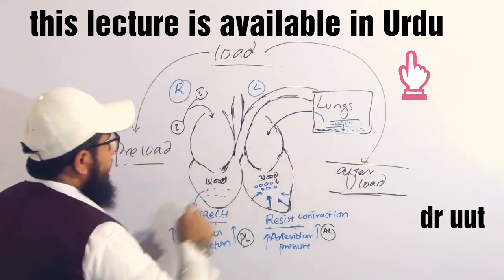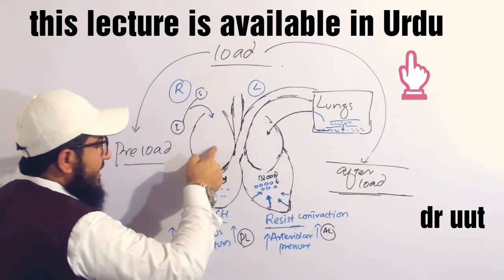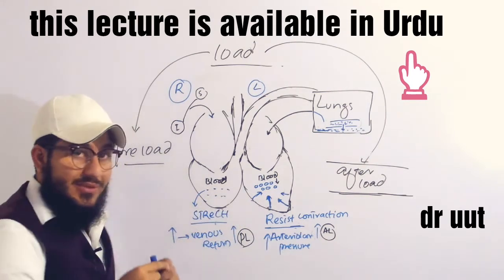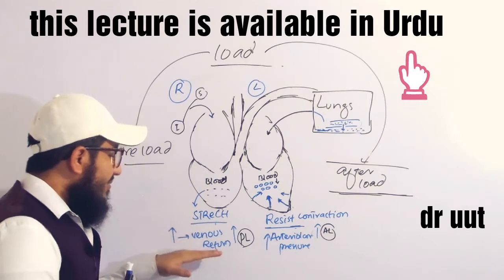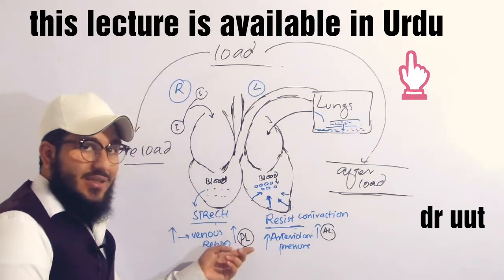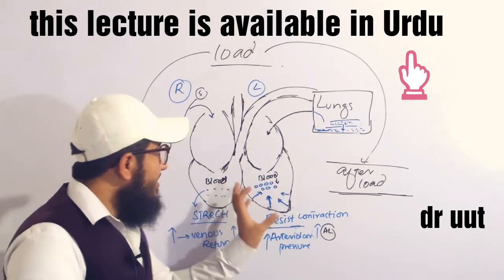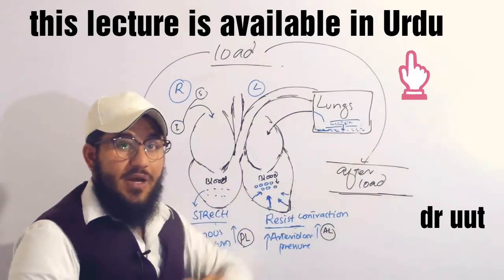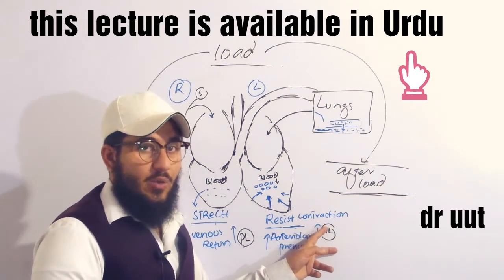pre load and after load made easy by Dr uut